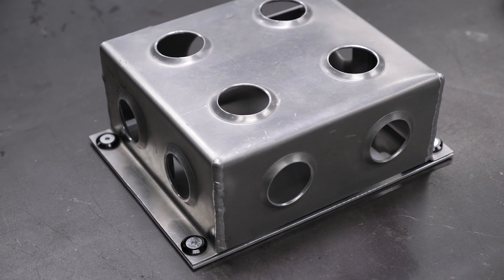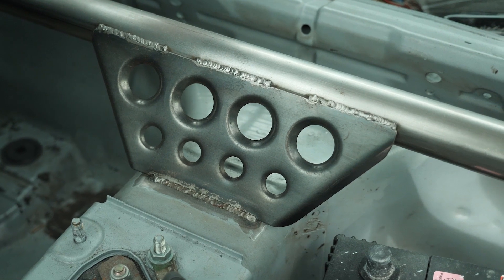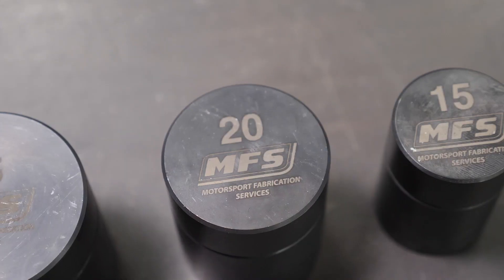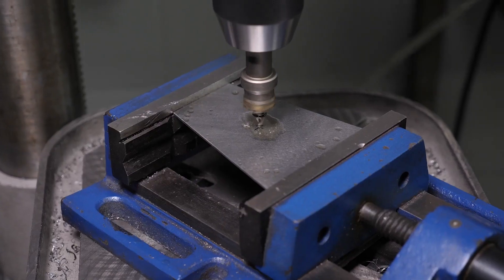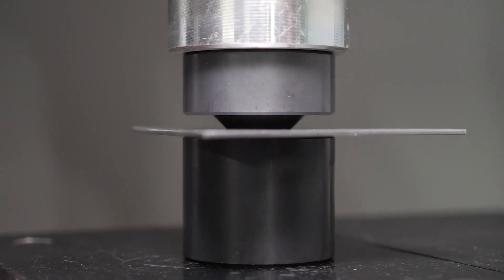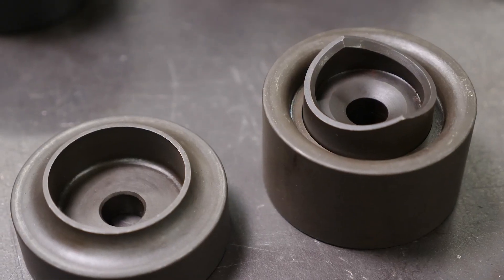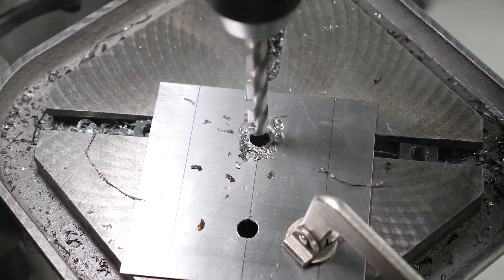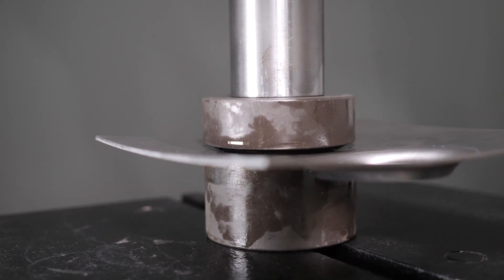Dimple Die 101 | Lighter And Stronger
👨‍🏭 Learn to make awesome custom parts for your own projects.

Sheetmetal has many different uses in motorsport fabrication, and in our constant battle of weight vs strength it is essentially a standard sight to see hole, or a flock of them, drilled through the material to remove weight. But what about the strength that is lost doing this?

Dimple dies are the answer with the flared lip they create giving us back both strength and rigidity in our material, and there are a few different styles and ways they can be implemented according to budget and frequency of use.

The first and arguably more common way for those of us starting out with dimple dies is by using a holesaw to cut our required size hole, and then using our dimple die to flare it. The downside to this method is that a holesaw can lack a little precision, especially when we go to larger and larger sizes using cheap kits. The inaccuracy is then amplified when we require many holes in one piece and can leave us having a hole too big for our intended die in extreme cases.

An alternative option is to use a hole punch which gives us a much tidier and more accurate hole, and for those with the volume to justify it, a flared punch can be a solid investment as it allows the user to both punch and flare the hole at the same time.

For smaller holes the likes of a step drill can also be used making the process relatively quick and easy once we have taken the time to correctly space and mark our holes out.

When it comes to physically flaring our hole, a hydraulic press really is going to make life easier but in some cases depending on the size of our hole and material we can get away with using a solid bench vice to use our dimple die. No matter which method you use it is important not to over press/tighten the die, especially when using softer metals like aluminum, as this can leave blemishes that are difficult or impossible to remove.

While we don't need every tool in existence for every specific task, sometimes having the right tool on hand will quickly pay for itself when it comes to saving time, giving repeatable results meaning you're less likely to waste materials
TIME STAMPS:
0:00 - Lesson Plan
0:10 - Dimple Die Anatomy
0:25 - Flare Styles and Purpose
0:49 - How To Use Dimple Dies - 3 Main Options
1:40 - Hole Saw Example
2:13 - Make Sure You Do A Quick Sanity Check
2:24 - Hydraulic Press or Bench Vice
2:46 - How To Know When It's Done
3:10 - Punch and Flare Tool
4:38 - IMPORTANT: Calculate your Spacing FIRST
4:50 - Just ONE of Many Modules